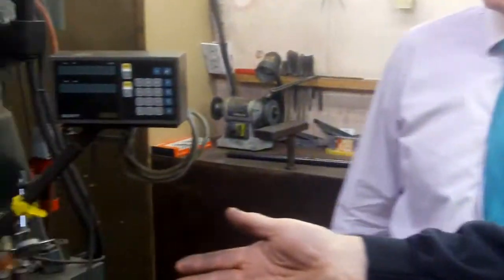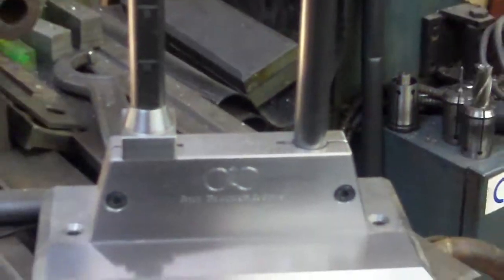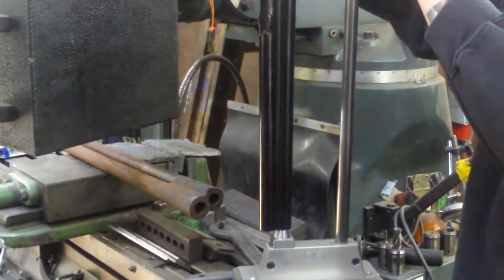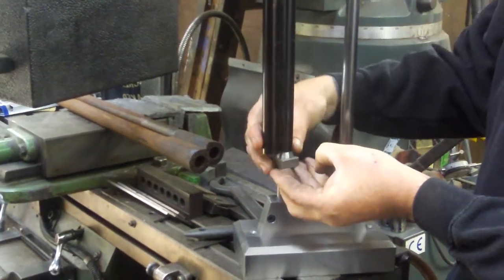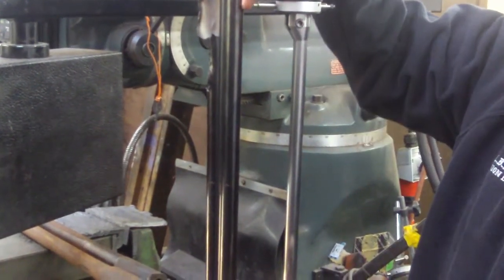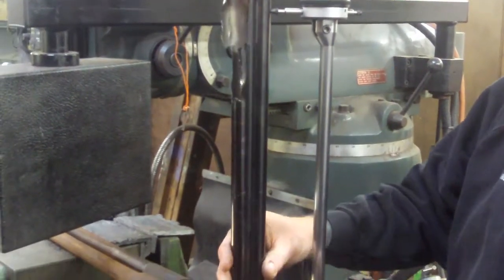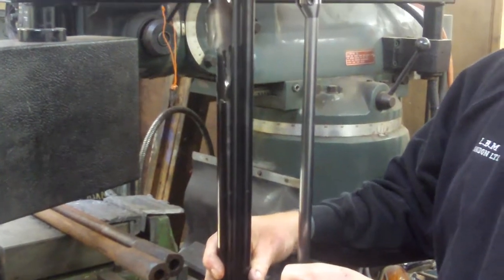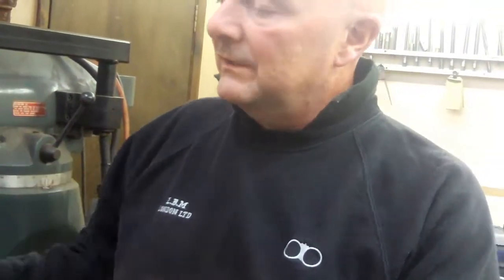billblacker_interview_8